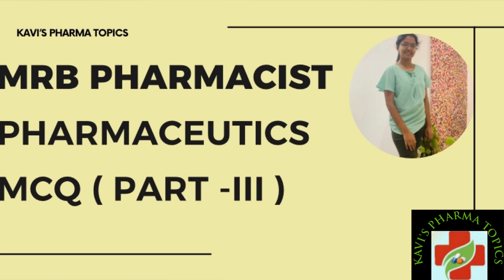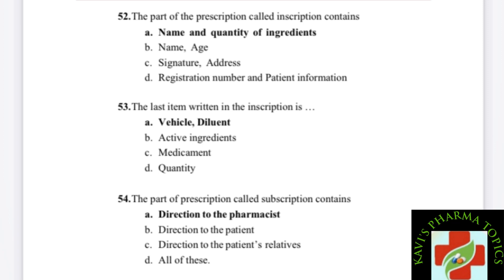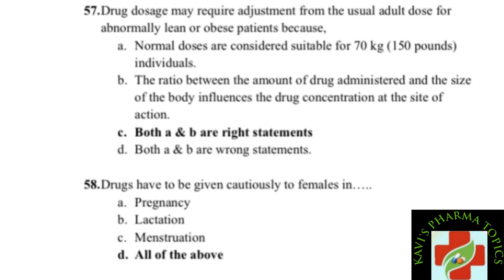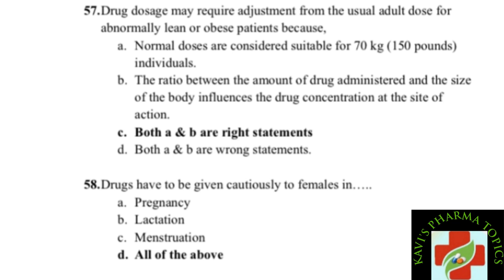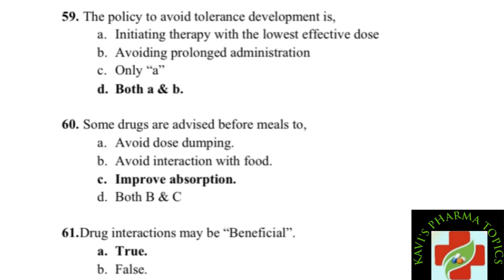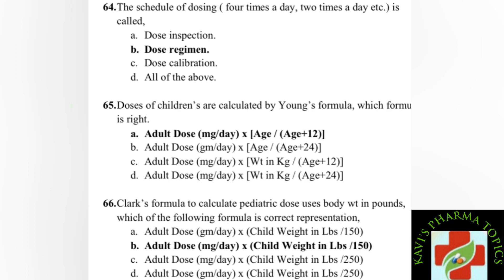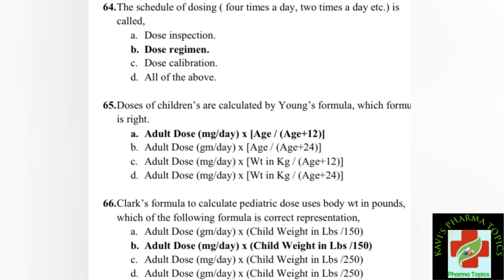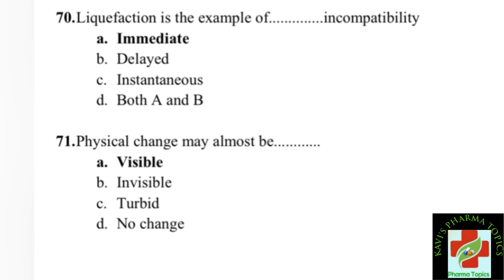MRB Pharmacist|part 3|Pharmaceutics|Mcq pharmacist